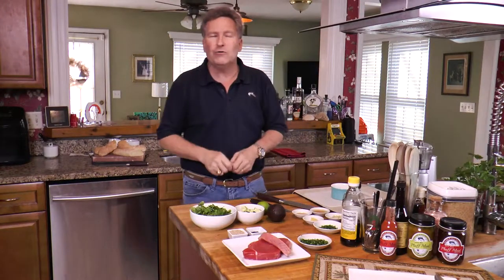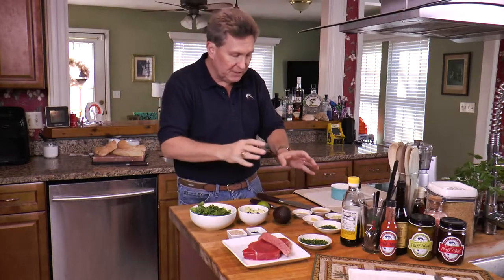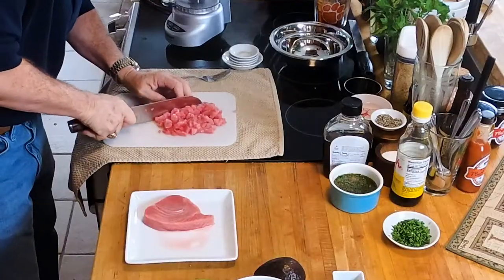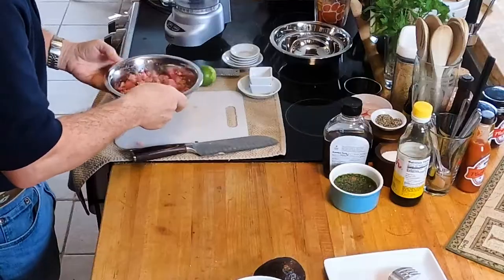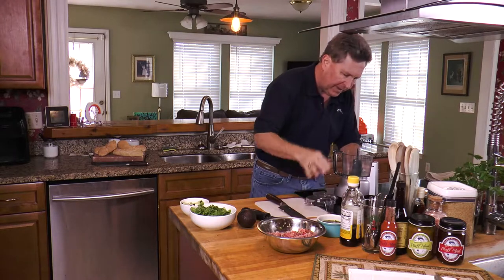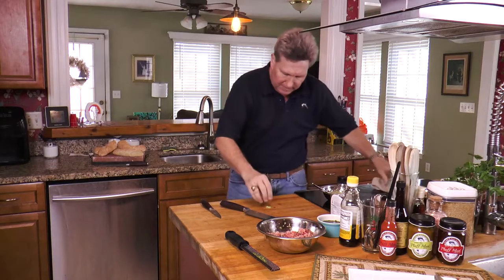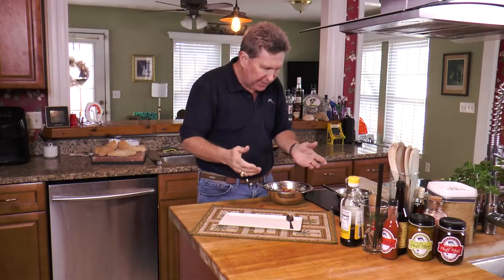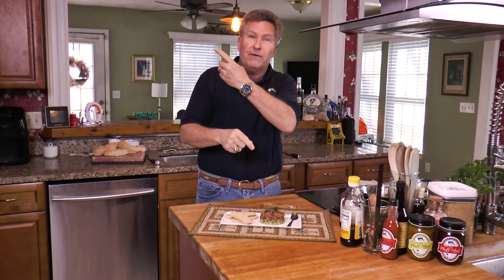Tuna Tartare with a Unique Charleston flair, Benne Seeds...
In today's Info-Short Season 3, Episode 3, we'll create a Tuna Tartare dish with Yellowfin Tuna, fresh herbs, ponzu, coconut vinegar, Benne Seeds among the ingredients.

Follow me on... Facebook Instagram Mailing

Address:
David Murray